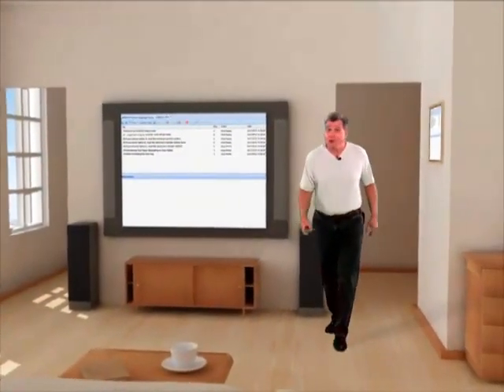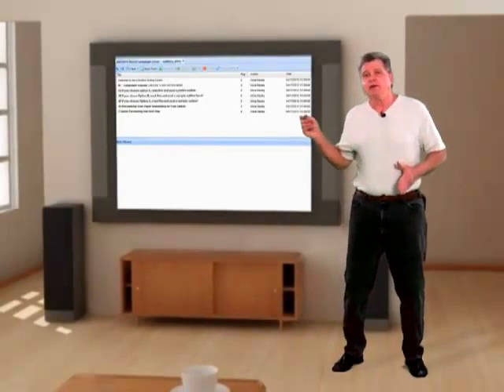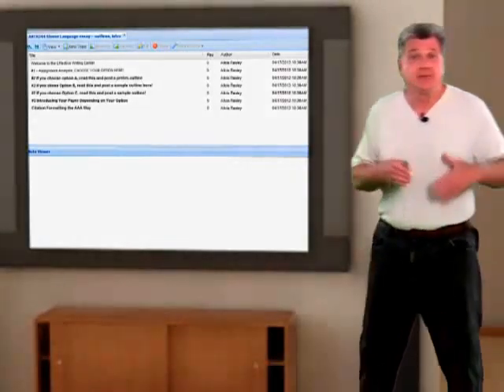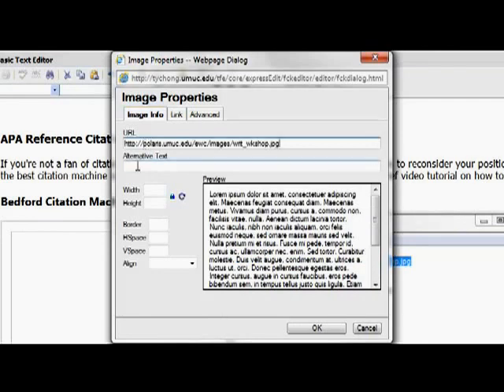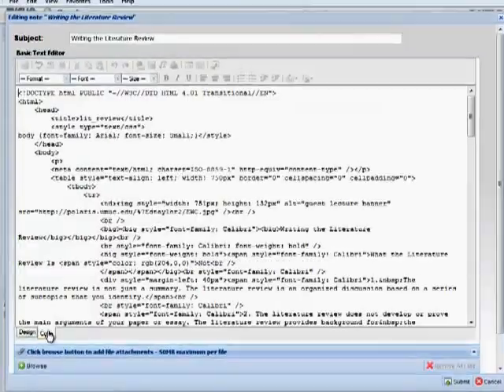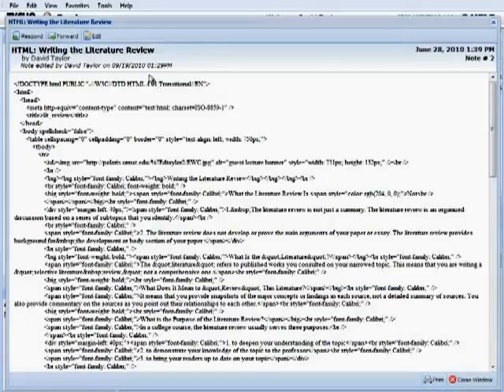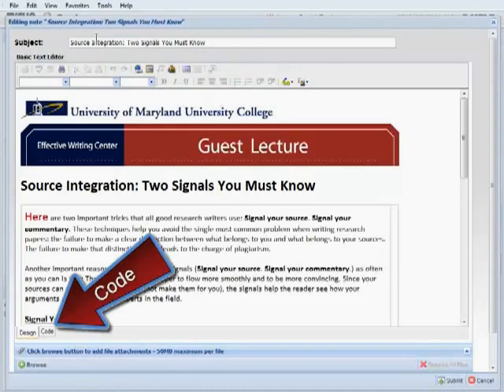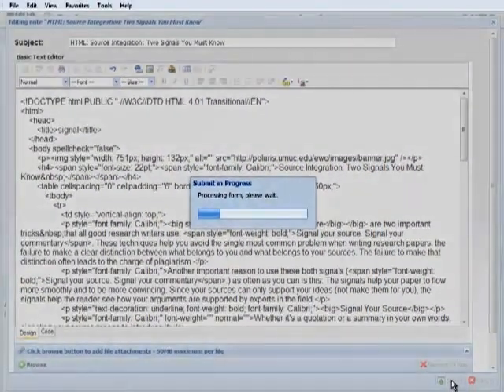WRIT999 Banner Swap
Two methods for swapping out the old "Guest Lecture" banners in WRIT999 and adding the two new banners: "Writing Workshop" and "Effective Writing Center."